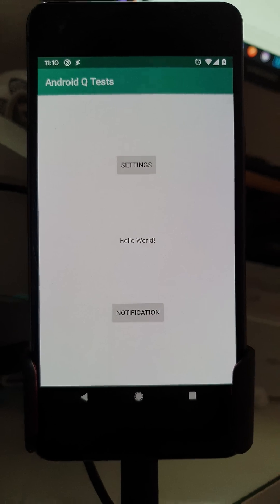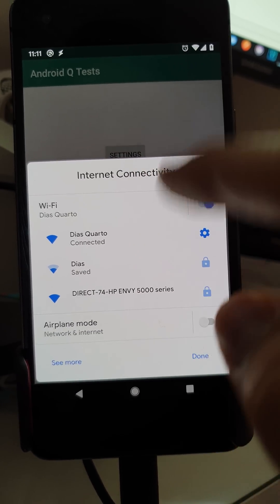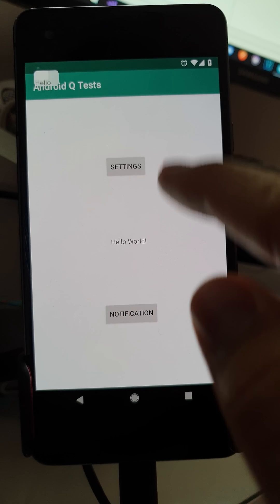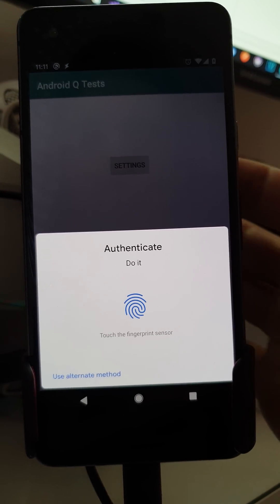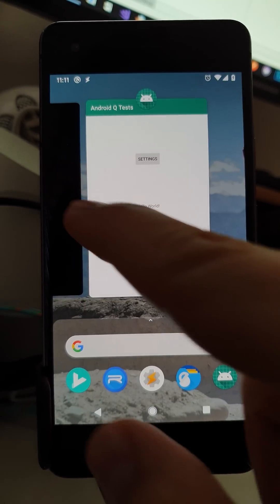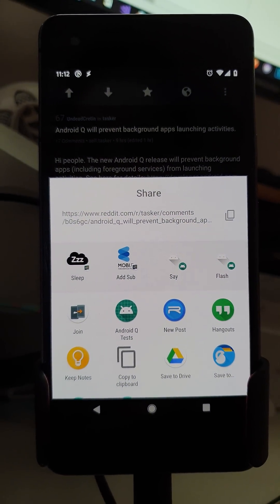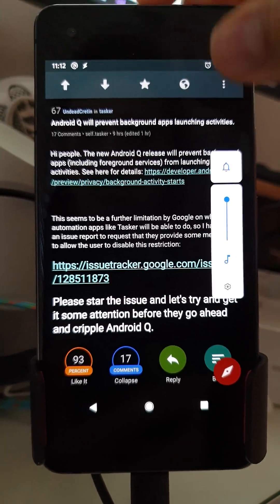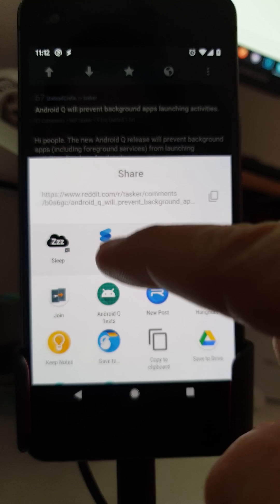Android Q Experiments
Trying out some stuff in Android Q.